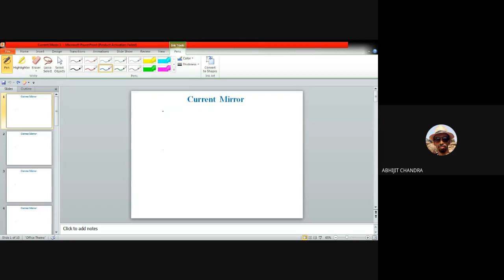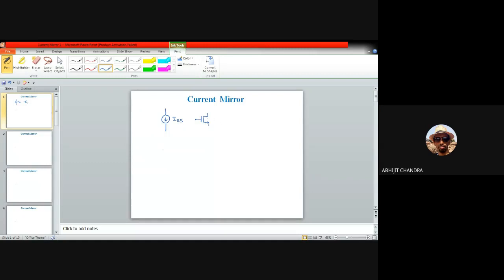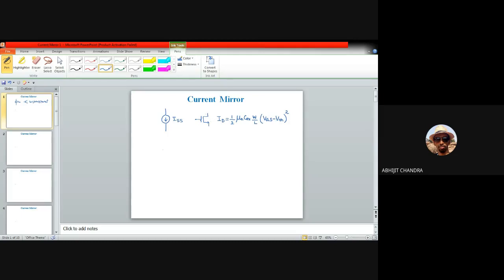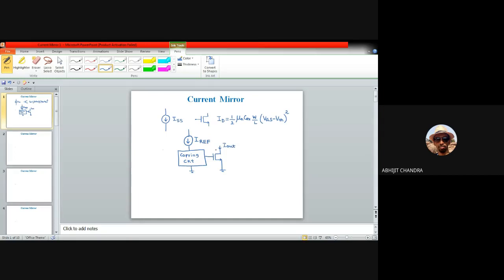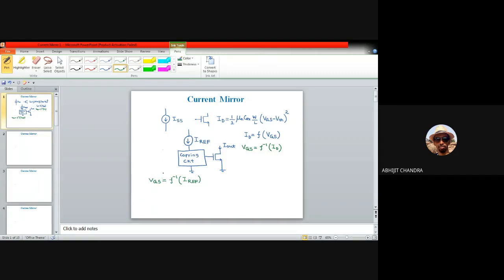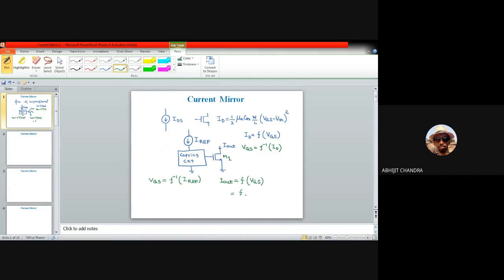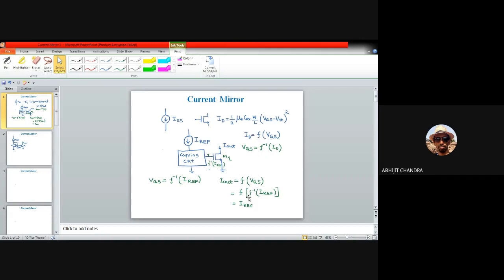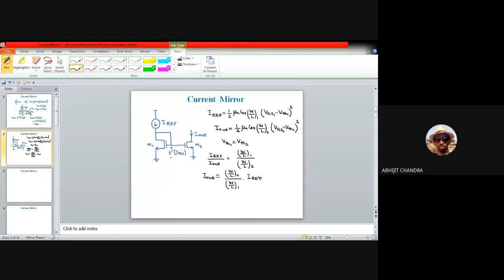Lecture 13 on Analog MOS Circuit Design- Unit IV (Current Mirror: Introduction)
This video is for the third/final year undergraduate students of Instrumentation and Electronics/Electronics and Communication engineering. It belongs to unit IV of the course. This video introduces the concept of current mirrors in analog systems. It primarily describes the working principle of basic and cascode current mirror circuits.